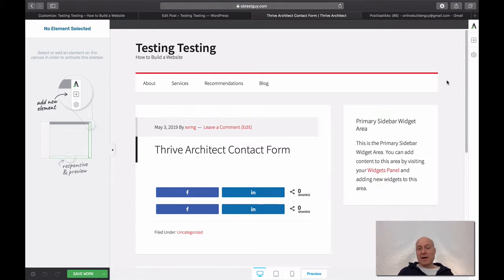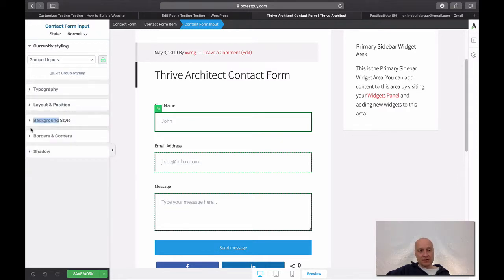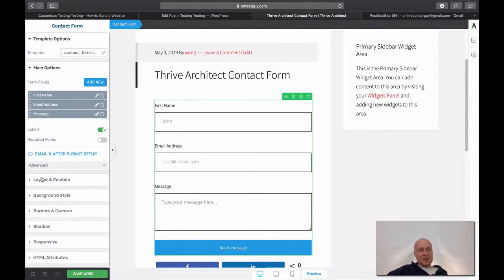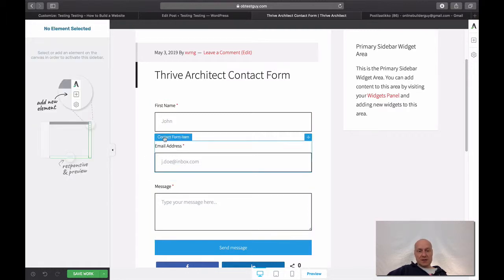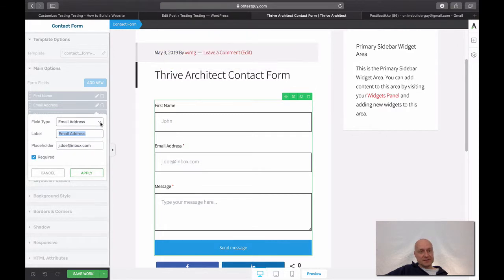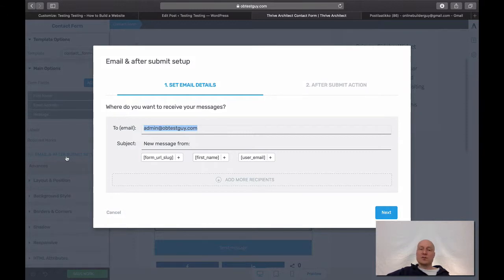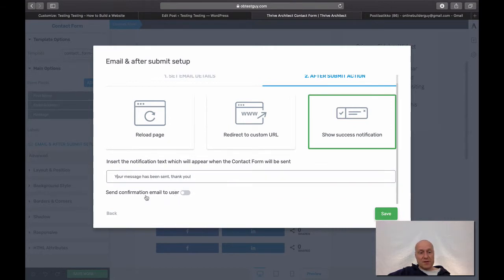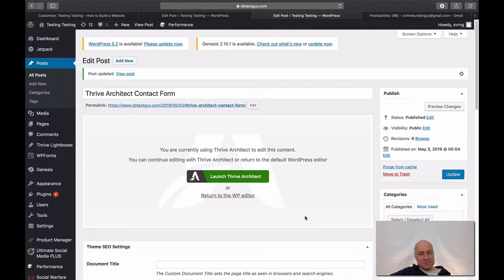Thrive Architect Tutorial: How to Work with Thrive Architect Contact Form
This video is related to the blog post: "Thrive Architect Tutorial: How to Work with Thrive Architect Contact Form":

I'm guessing that if you are using WordPress, you have more than enough plugins installed on your website. But wouldn't it be great if you could get rid of at least from one of the installed plugins?

If you are using Thrive Architect, you can use the Thrive Architect Contact Form element to add a contact form on your website, and get rid of the plugin that you have installed.

In this video, I go through the following topics:

- How to set up the form.
- How to change the template of your form.
- How to display different settings on your form (depending on where you click).
- What is the Grouped Styling setting.
- How to set the required fields on your contact form.
- How to tweak the form with usability in mind.
- How to set the notification messages on your form.
- How to publish your form.

With this Thrive Architect Tutorial, you are getting all the basics to set your next contact page with Thrive Architect Contact Form.